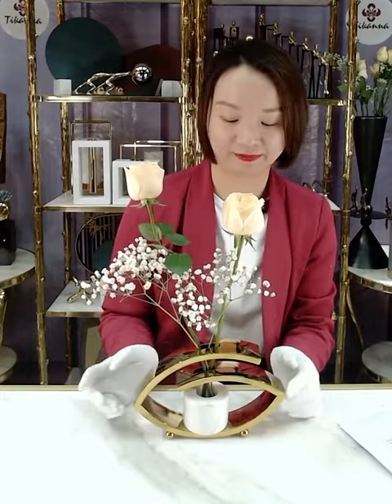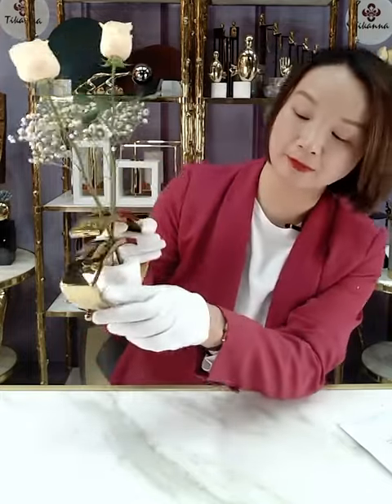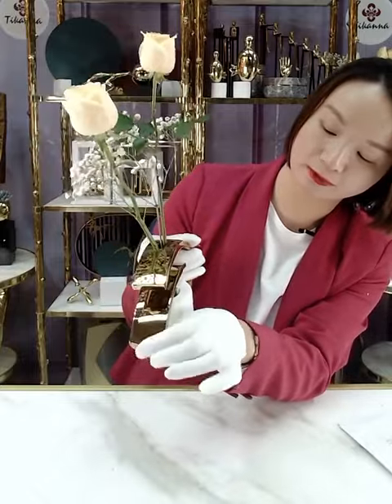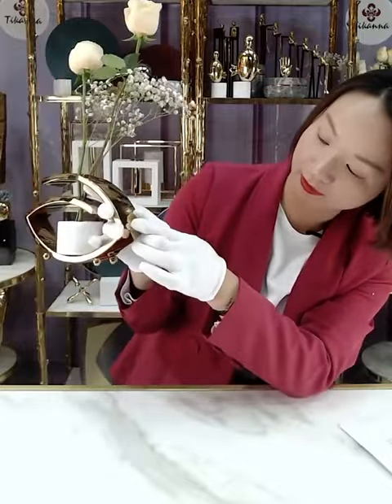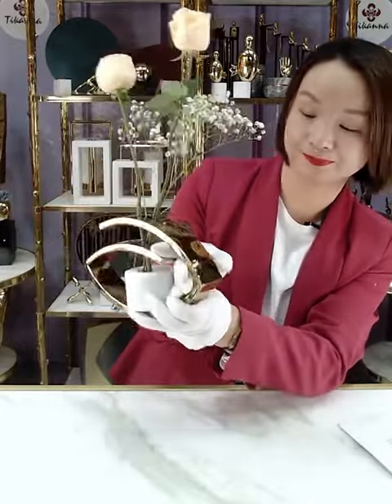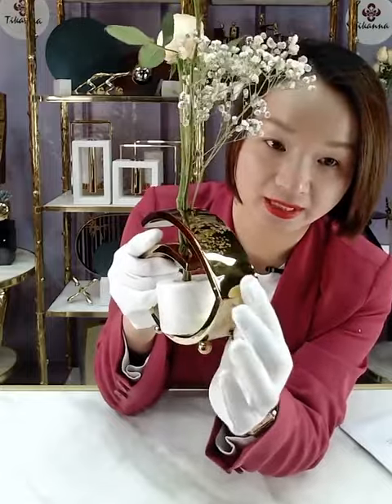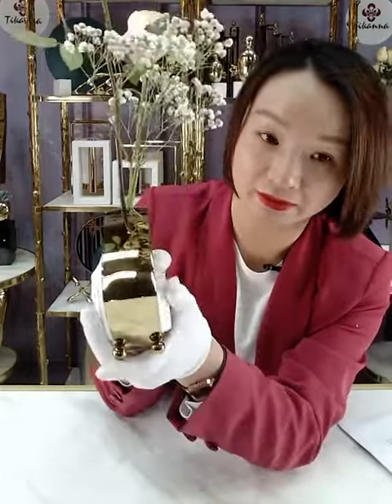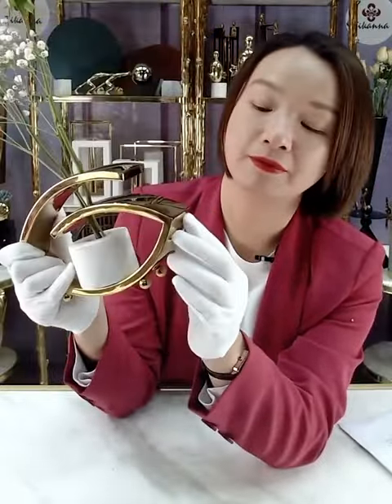Nordic Living Room Hallway Hotel Ballroom Iron Vase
New Home Decoration Accessories Expert Supplier
You Will Find Desktop Decoration,Vase,Candle Holder,Storage Box,Fruit Tray,Bookend ,Wall Decoration, Oil Painting All Table Top Decorations In Our Factory
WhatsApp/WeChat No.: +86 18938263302